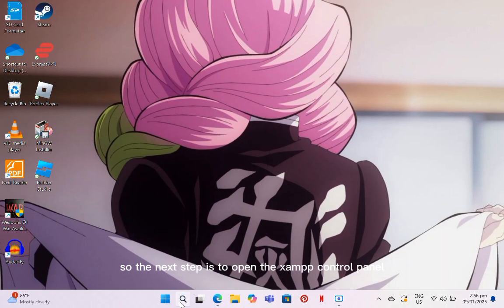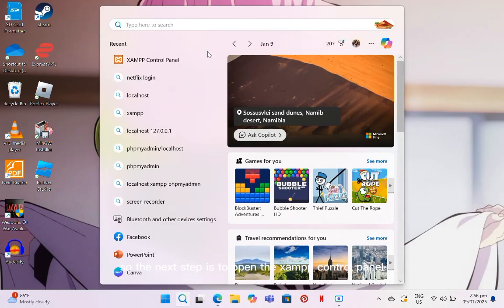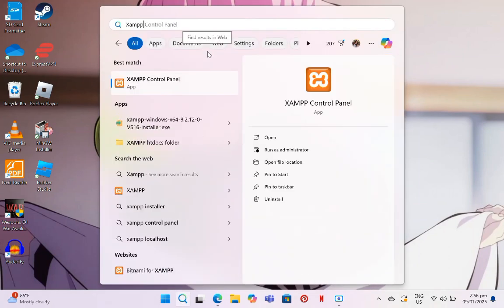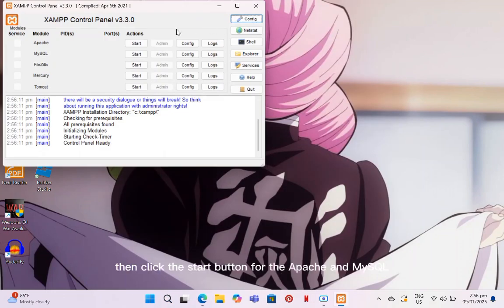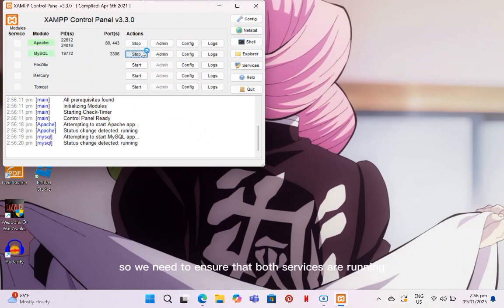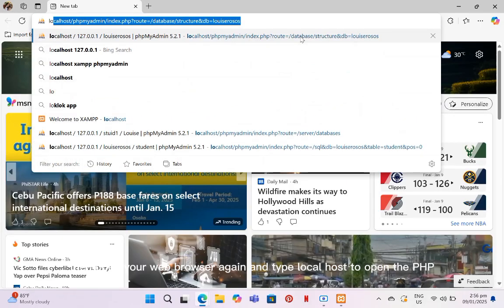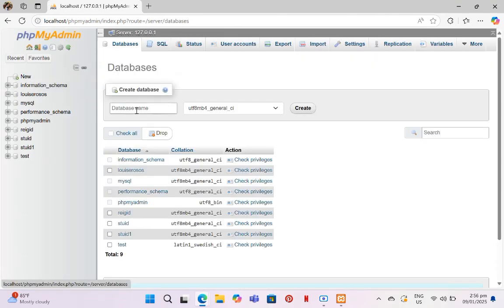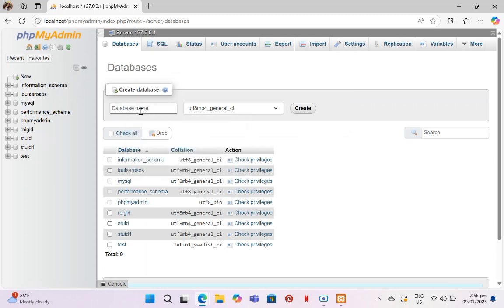Video Tutorial (How to download xampp and create data base)